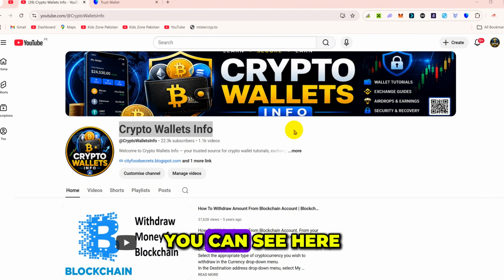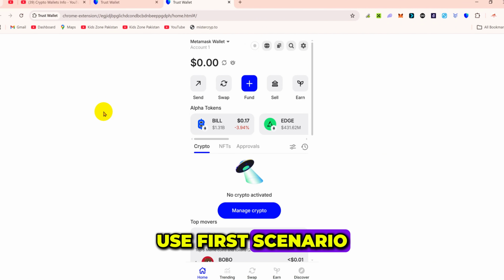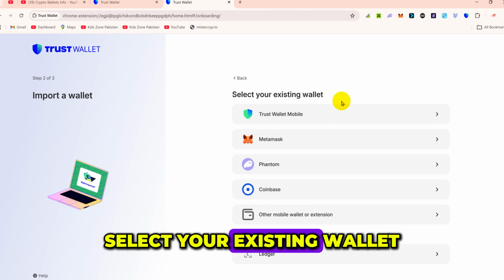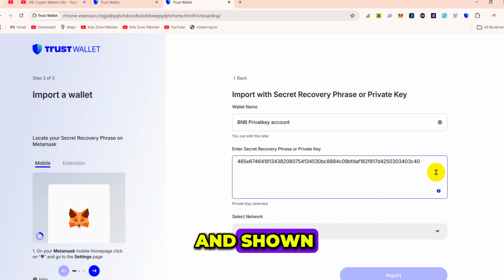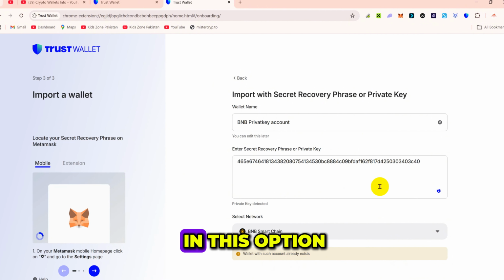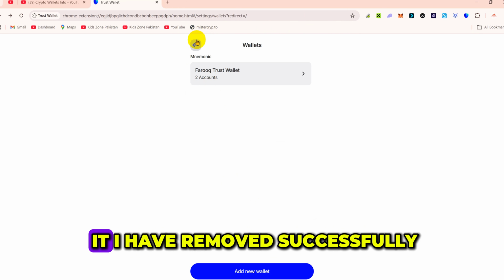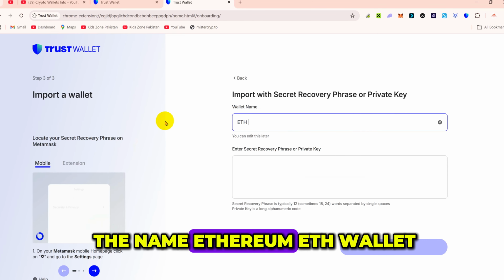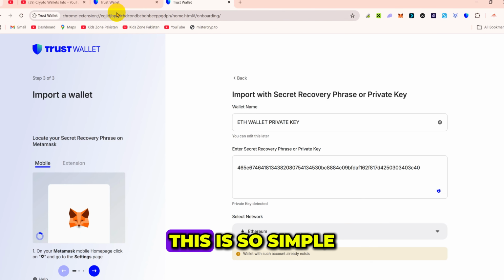Import BNB, ETH & BTC Private Keys Into Trust Wallet 🔥 | Crypto Wallets Info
Welcome to the ultimate Trust Wallet private key import tutorial for 2026 🚀

In this complete beginner-friendly crypto guide, you’ll learn how to import private keys into Trust Wallet safely and easily. In this video, I’ll show you step-by-step how to import Bitcoin (BTC), Ethereum (ETH), and BNB private keys into Trust Wallet and access your existing crypto wallets securely.

This tutorial is specially designed for beginners in the USA 🇺🇸 and worldwide crypto users who want to manage cryptocurrency wallets safely using Trust Wallet.

✅ How to import private key in Trust Wallet
✅ Import Bitcoin private key into Trust Wallet
✅ Import Ethereum wallet using private key
✅ Import BNB wallet in Trust Wallet
✅ Crypto wallet recovery methods
✅ Trust Wallet security tips
✅ How to access existing crypto wallets
✅ Best Trust Wallet settings for beginners

🔥 WHY PEOPLE USE TRUST WALLET

Trust Wallet is one of the most trusted crypto wallets in the world. Millions of crypto users use Trust Wallet daily for:

✔ Buying cryptocurrency
✔ Sending & receiving crypto
✔ Managing Bitcoin & Ethereum
✔ Connecting DApps
✔ Staking crypto
✔ Storing NFTs
✔ Managing multi-chain wallets
✔ Secure decentralized storage

Trust Wallet supports thousands of cryptocurrencies and blockchain networks including:

• Bitcoin (BTC)
• Ethereum (ETH)
• Binance Smart Chain (BNB)
• Polygon (MATIC)
• Solana (SOL)
• Avalanche (AVAX)
• USDT stablecoins
• Many more cryptocurrencies

🔐 WHAT IS A PRIVATE KEY?

A private key is the secret access key that gives you control over your cryptocurrency wallet and digital assets.

Anyone with your private key can access your crypto funds.

That’s why it’s extremely important to:

✔ Keep private keys secure
✔ Never share keys online
✔ Avoid fake wallet apps
✔ Store keys offline safely
✔ Use trusted crypto wallets only

Crypto security is very important in 2026 because scams and phishing attacks are increasing worldwide.

📱 STEP-BY-STEP PRIVATE KEY IMPORT GUIDE

In this tutorial, you’ll learn:

1️⃣ Open Trust Wallet
2️⃣ Tap “Add Wallet”
3️⃣ Select import wallet option
4️⃣ Choose private key import
5️⃣ Paste Bitcoin / Ethereum / BNB private key
6️⃣ Confirm wallet import
7️⃣ Access your crypto assets safely

This method works for multiple blockchain wallets.

Before importing any private key:

❌ Never share your private key
❌ Never trust fake crypto websites
❌ Avoid suspicious links
❌ Do not screenshot private keys

Always:

✔ Double-check wallet addresses
✔ Use official Trust Wallet app
✔ Backup wallet recovery phrase
✔ Enable app security lock
✔ Keep your crypto safe offline

💰 BENEFITS OF TRUST WALLET

Trust Wallet is popular because it offers:

✔ Beginner-friendly interface
✔ Secure wallet storage
✔ Multi-chain support
✔ NFT compatibility
✔ DApp browser access
✔ Crypto staking rewards
✔ Full control of crypto assets
✔ Fast transactions

Millions of users trust Trust Wallet for daily crypto management.

📈 WHY CRYPTO USERS IMPORT PRIVATE KEYS

Crypto users import wallets to:

✔ Recover old wallets
✔ Access funds on new devices
✔ Manage multiple wallets
✔ Transfer wallets securely
✔ Access blockchain assets
✔ Use decentralized apps

This tutorial explains everything in a simple beginner-friendly way.

Perfect for:

• Crypto beginners
• Bitcoin holders
• Ethereum investors
• BNB users
• NFT collectors
• Trust Wallet users
• MetaMask users
• USA crypto audience
• UK crypto users
• Web3 beginners

Many beginners make these mistakes:

❌ Using fake Trust Wallet apps
❌ Sharing private keys online
❌ Importing wrong blockchain wallet
❌ Forgetting wallet backups
❌ Sending crypto to wrong network

This guide helps you avoid those mistakes safely.

Trust Wallet tutorial 2026
Bitcoin private key tutorial
Ethereum wallet import guide
BNB private key import
Crypto wallet recovery tutorial
Trust Wallet beginner guide
Best crypto wallet 2026
Trust Wallet USA tutorial
Blockchain wallet guide
Web3 wallet tutorial
Private key recovery tutorial
Crypto security guide
Bitcoin wallet tutorial
Ethereum wallet tutorial